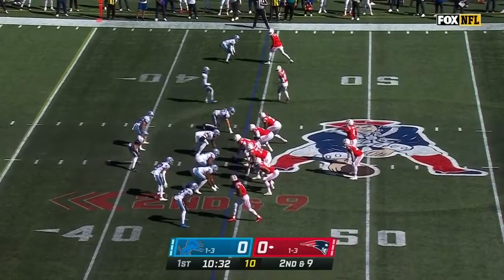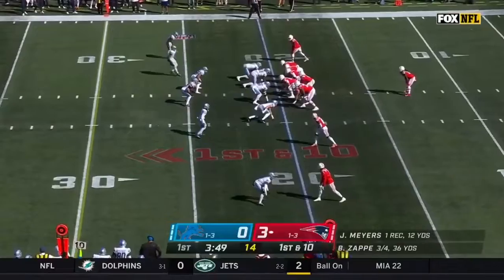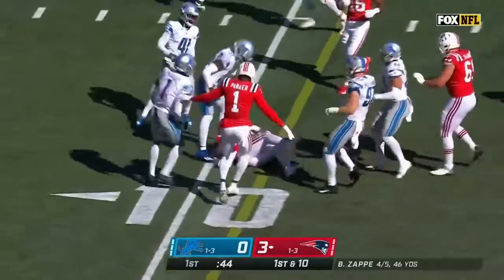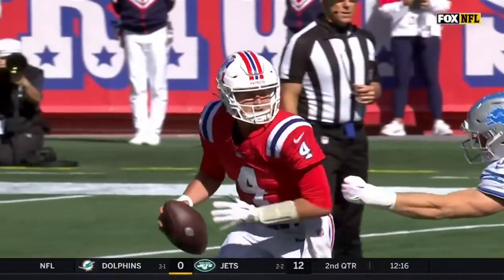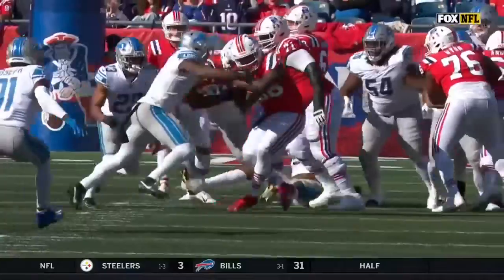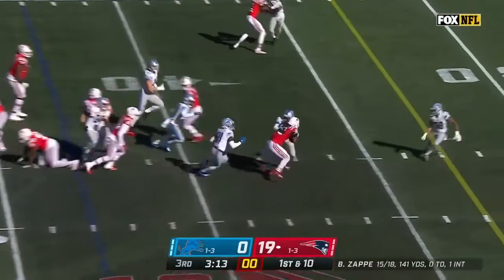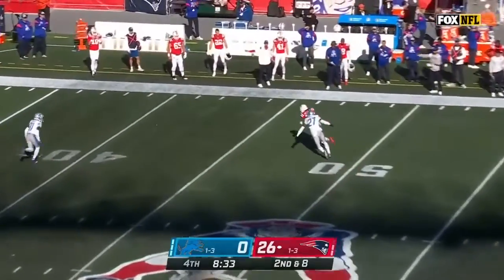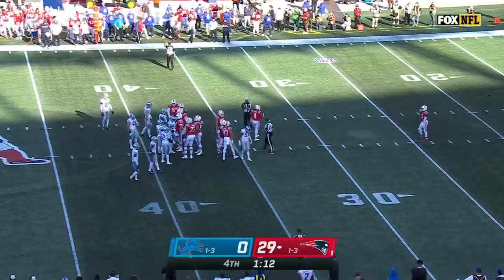New England Patriots Offense Highlights vs Lions | Week 5